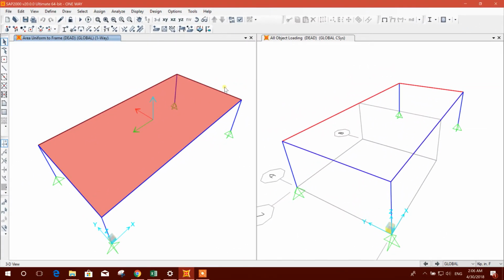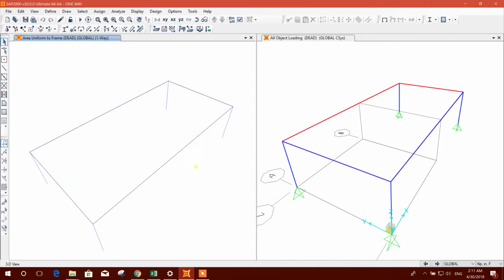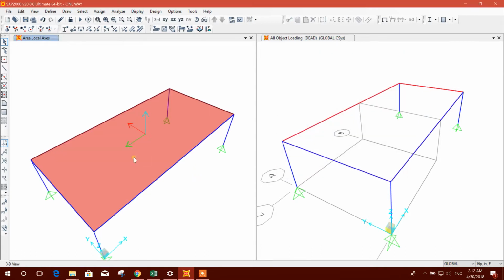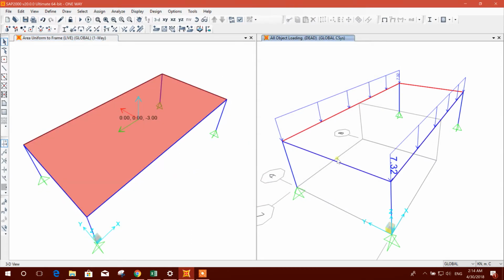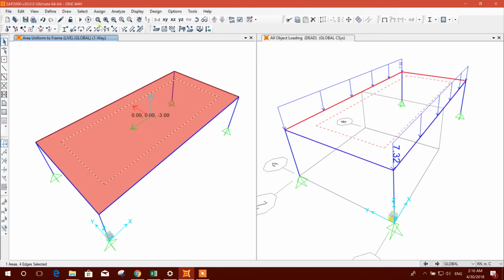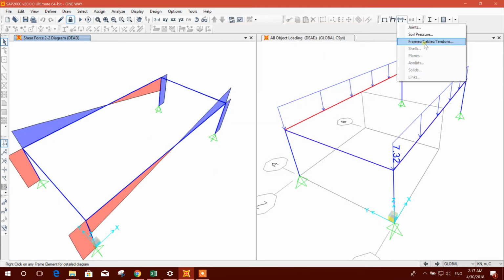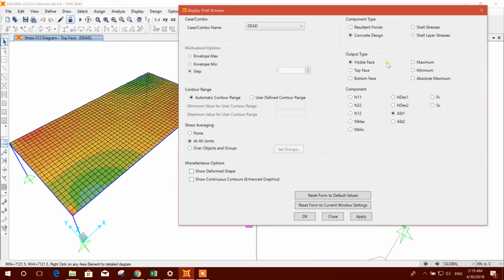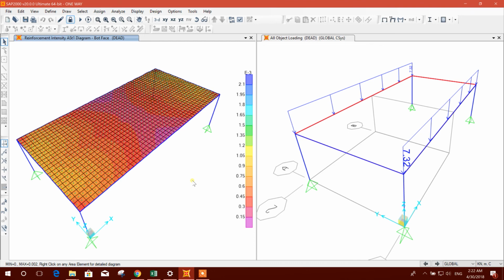ONE WAY SLAB DESIGN/ONE WAY LOAD DISTRIBUTION IN SAP2000 V20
THRE'S A WAY TO ASSIGN SLAB AS ONE WAY ALTHOUGH THERE'S NO OPTION TO DEFINE ONE WAY SLAB IN SAP2000.